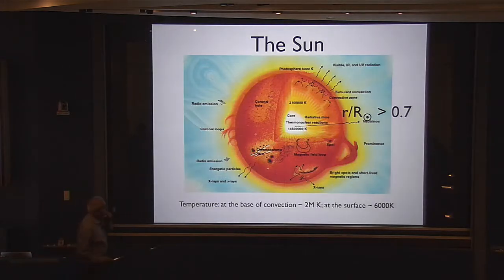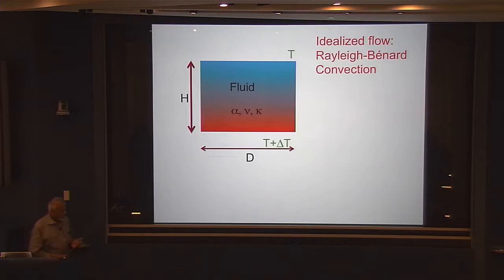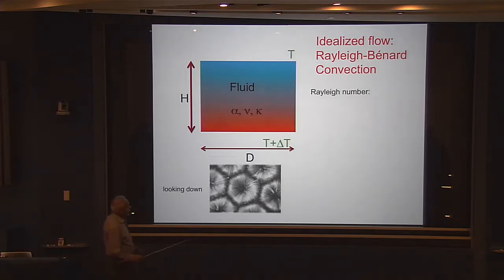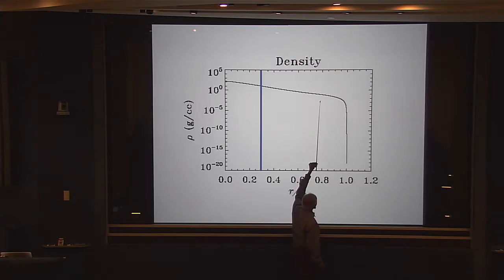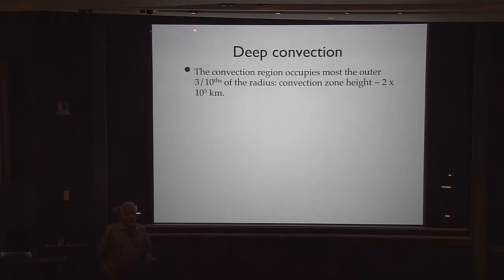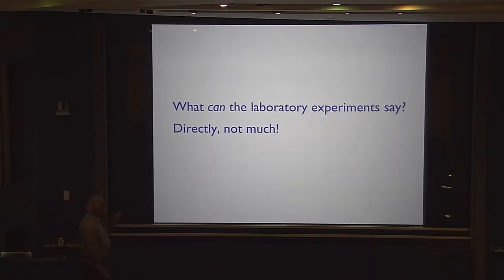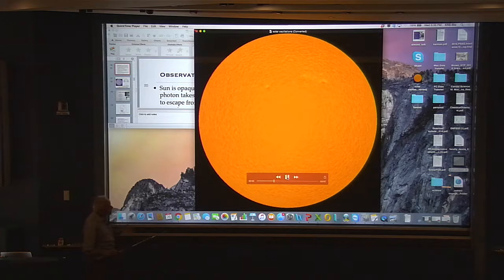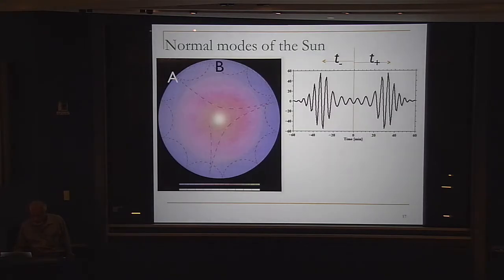Katepalli Sreenivasan - Solar Convection (October 26, 2016)